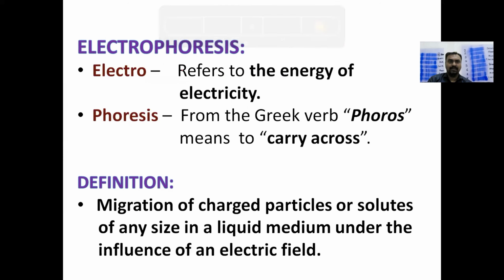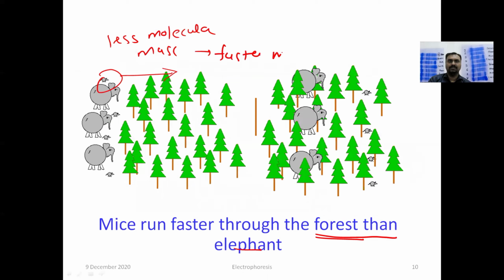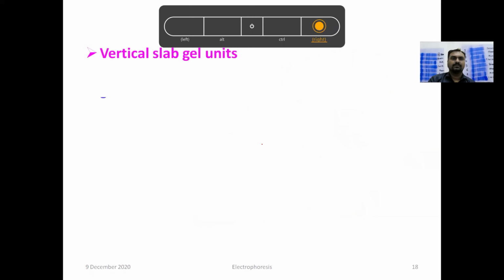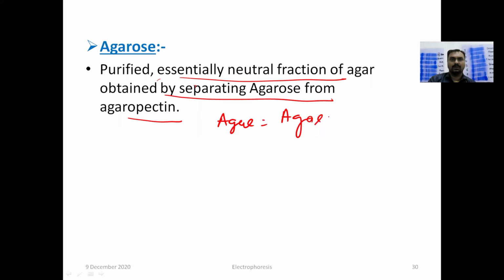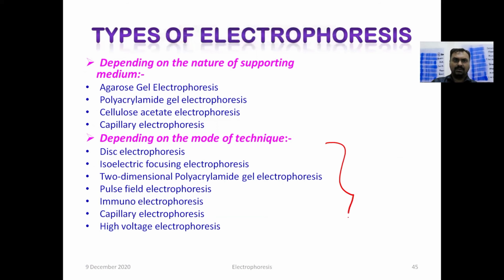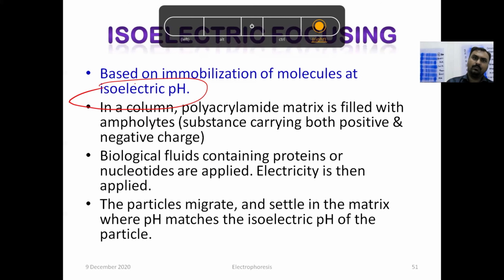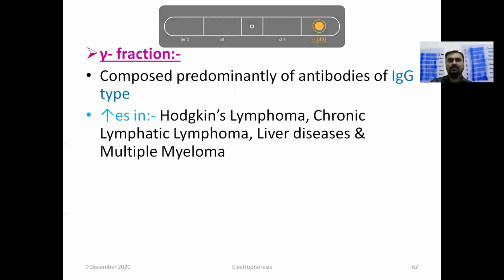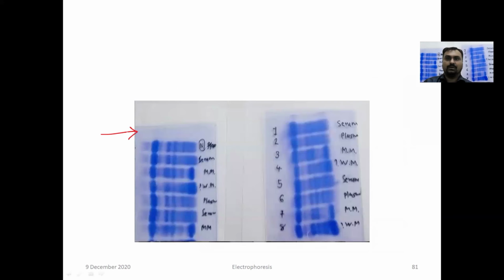Electrophoresis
In this video I have explained about electrophoresis technique.The video includes definition, principle ,instrumentation, types and clinical applications of Electrophoresis. It also includes why constant current is preferred over constant voltage in electrophoresis

video Highlights :
What is electrophoresis process?
Where is electrophoresis used?
What is electrophoresis and its types?
What is importance of electrophoresis?
Why electrophoresis test is done?
Who discovered electrophoresis?
What is electrophoresis apparatus?

Chapters of Electrophoresis as timeline ⏱️ :
0:00 Introduction to Electrophoresis
0:40 Definition of electrophoresis
1:40 Theory of electrophoresis
5:49 Factors affecting rate of migration in electrophoresis
6:28 Instrumentation of electrophoresis ( power supply support media and tank)
11:17 SDS PAGE  electrophoresis
13:06 Types of stain used in electrophoresis
13:48 Types of electrophoresis
15:10 constant voltage or constant current for electrophoresis
16:21 Capillary electrophoresis
16:55 isoelectric focusing electrophoresis
17:33 Pulse field gel electrophoresis
17:49 2D electrophoresis
18:06 clinical applications of electrophoresis